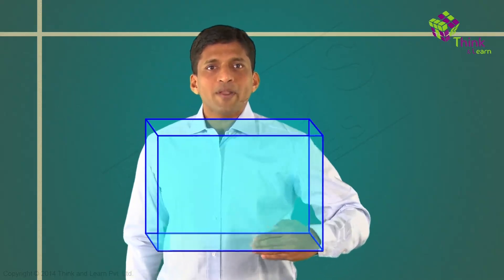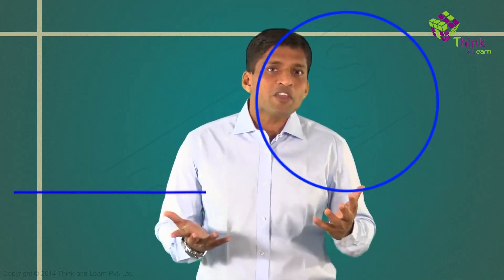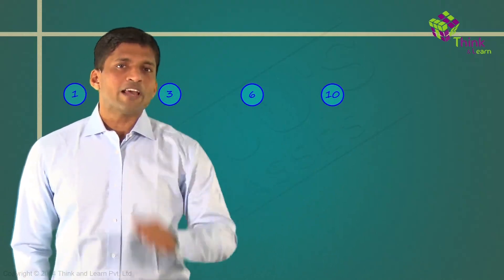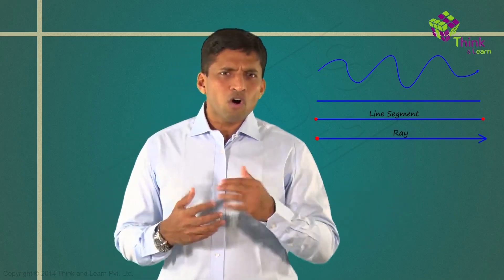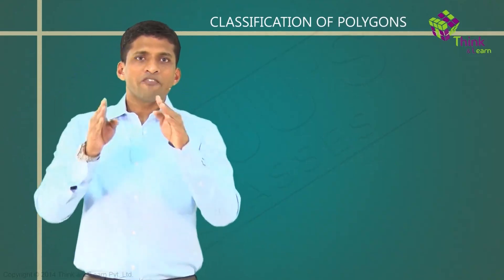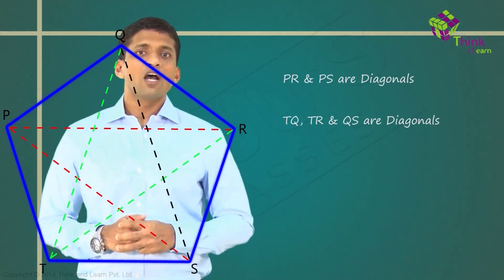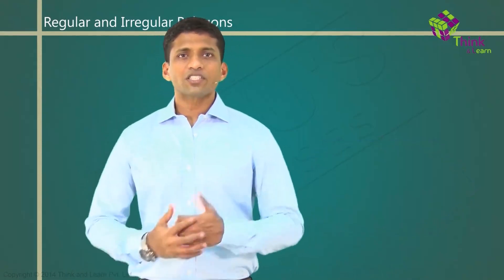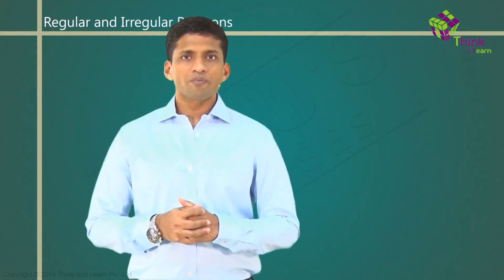Geometry Introduction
How do we go about understanding shapes? What are the small things that will help you understand geometry better? Watch Introduction to Geometry to understand the same!